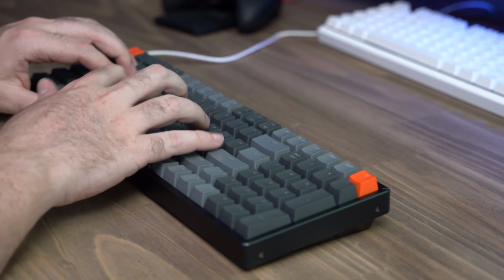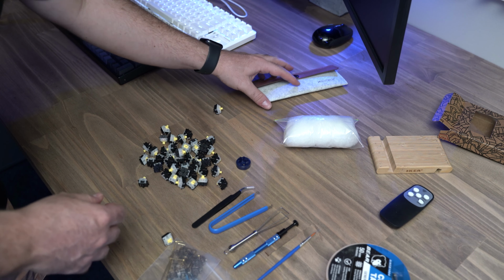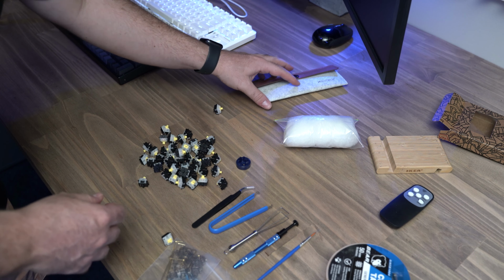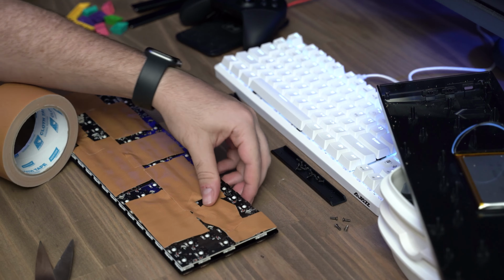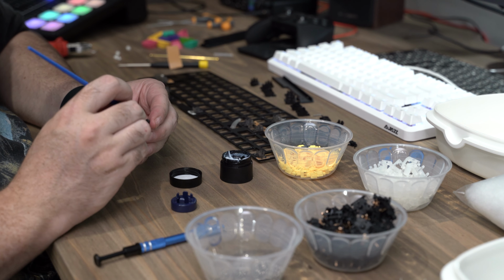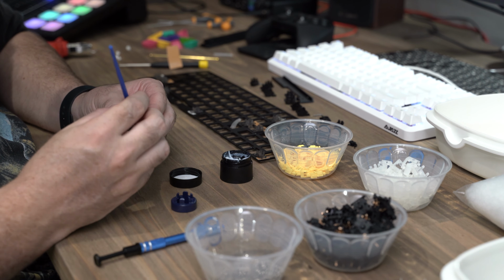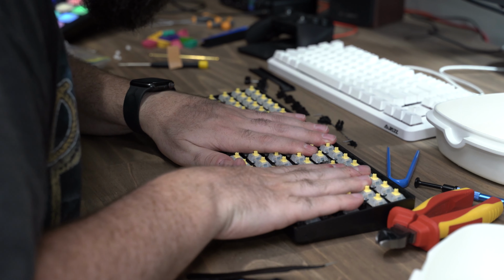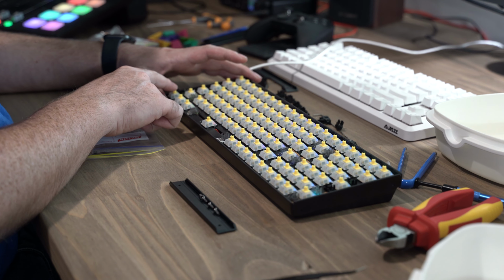CUSTOM Keychron K4v2. From CLACK to THOCC. DIY! Complete Rebuild.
I recorded over 9 hours of footage to make this video and so much editing went into it to cut it down to just 16 mins.

For this video I used Gateron Milky Yellow Linear MX style switches, Krtox 205g0 lube (I do not recommend this for a first time), switch modding kit from Amazon, Vitrinox oil for bag lubing the springs, painters tape and polyfill for the sound deadening.

In a future video I will be doing a midrange custom build from the ground up.

The gear I use to make my videos. It costs you nothing it gives me a little something extra to help produce more great content for this channel.

Sony A7iii
GoPro Hero8 Black
Tascam DR-05X
Audio Technica AT2020 USB
Audio Technica M50x
Neewer Carbon Slider
Neewer Fluid Head

To stay up to date on all the latest tech and gadgets make sure you are signed up as a subscriber here at the Geek Zone!